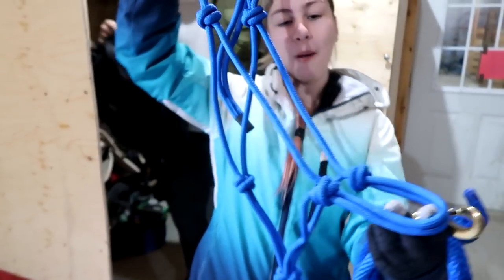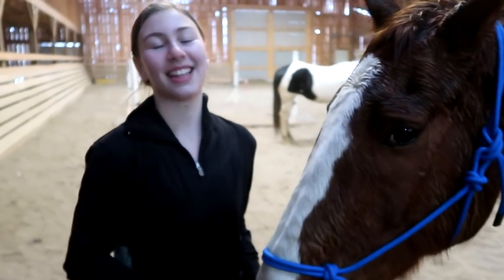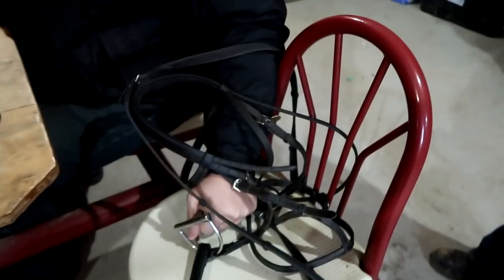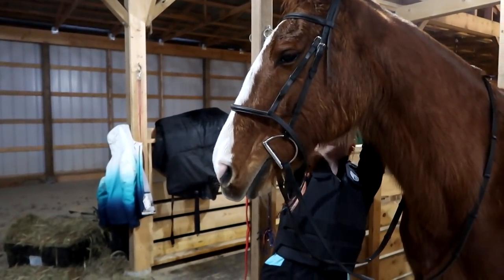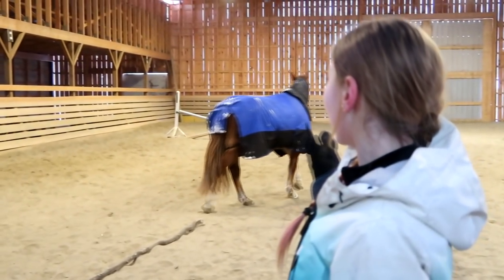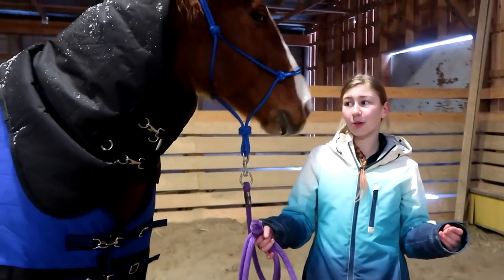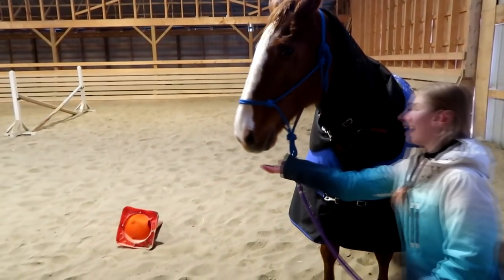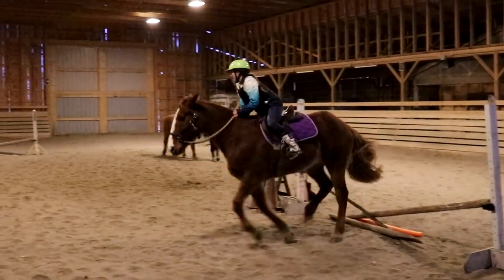PLAYING GAMES WITH MY HORSE AND NEVER SEEN BEFORE FOOTAGE OF MY BEST JUMP EVER!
MY FIRST BARN VLOG!  PLAYING GAMES WITH MY HORSE AND NEVER SEEN BEFORE FOOTAGE OF ME JUMPING!
My SSO name: HALEY EAGLEDOTTER and I'm on the "Chocolate Cupcake Server"

DaybyDay
110 North Front Street - A3,
Suite #213
Belleville, Ontario, K8P 0A6
Canada